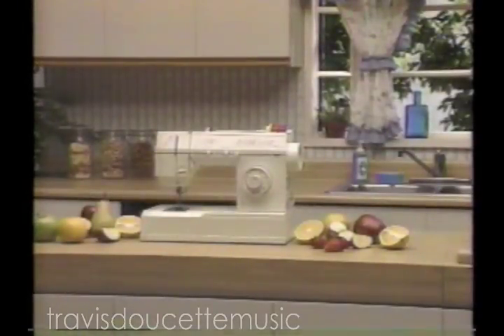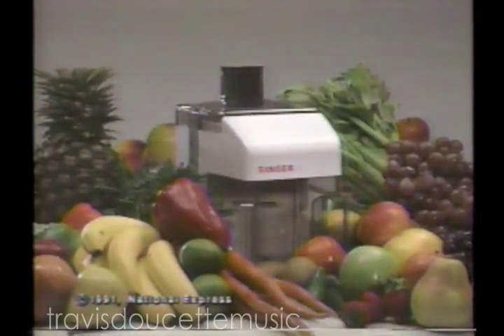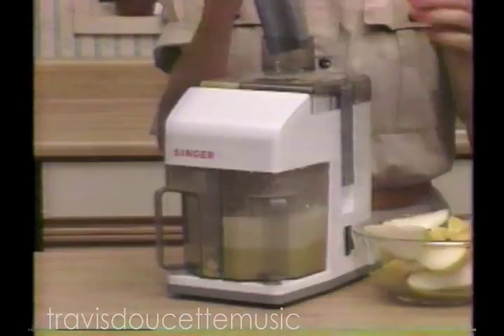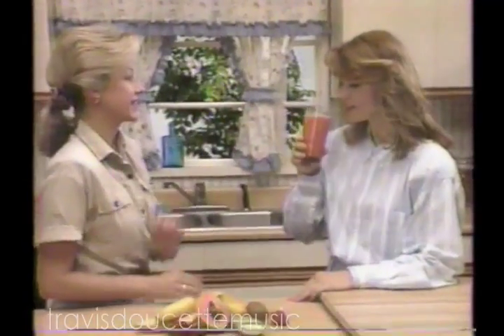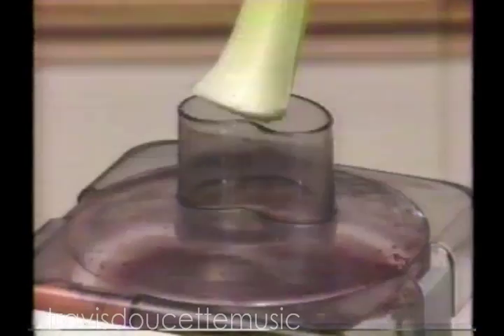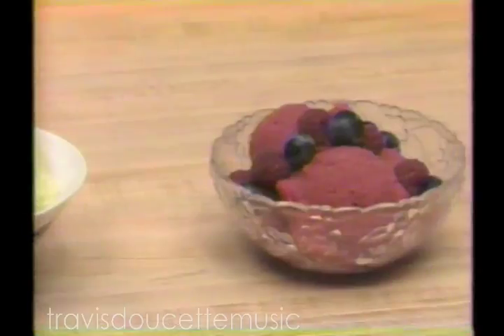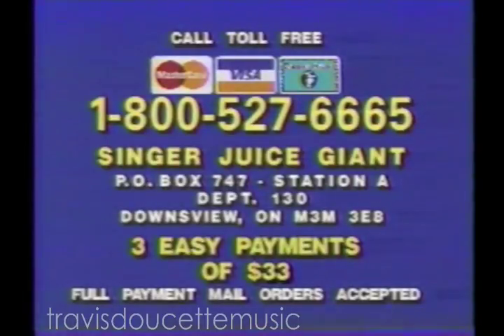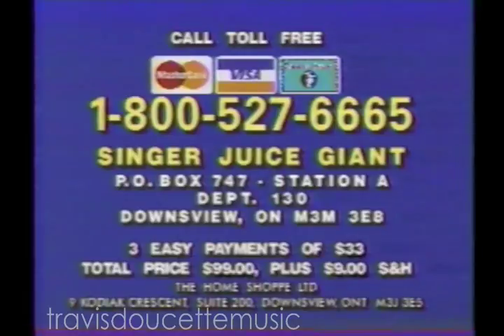Singer Juice Giant (90's)